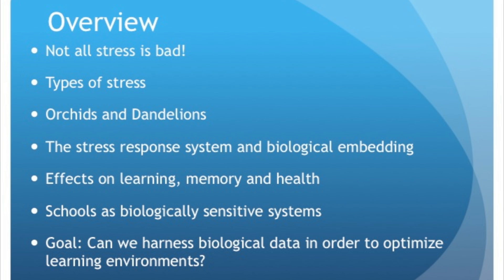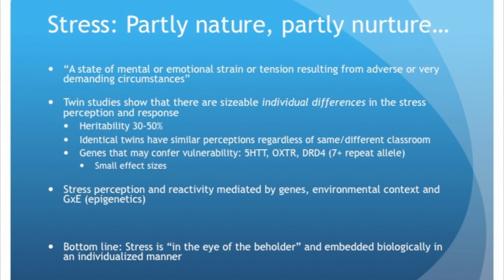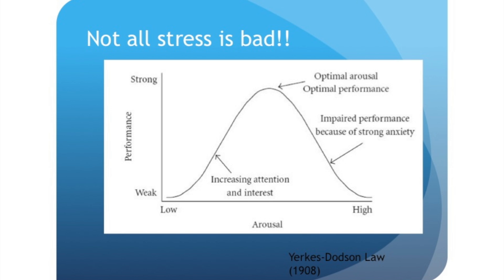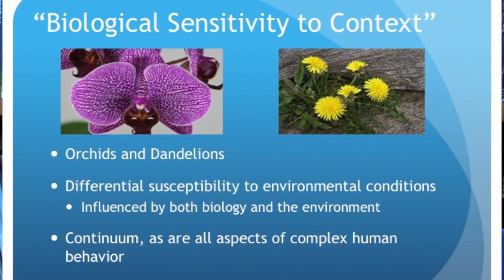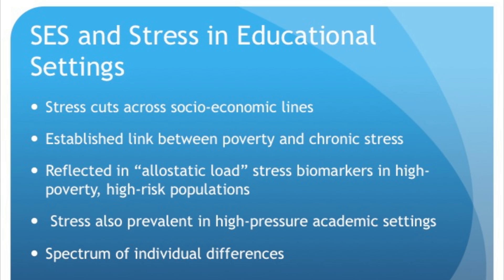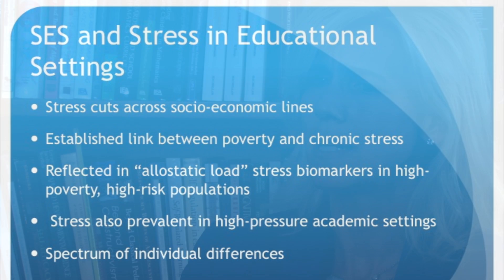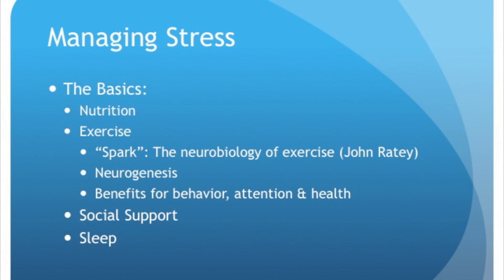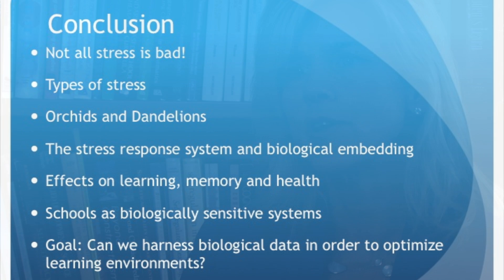Sheila Walker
"Can Biologically Sensitive Stress Research Be Used To Optimize Educational Environments?"

Sheila O. Walker, PhD
Johns Hopkins Bloomberg School of Public Health